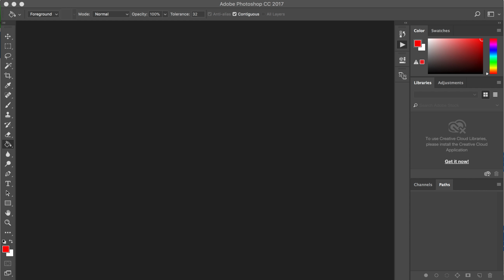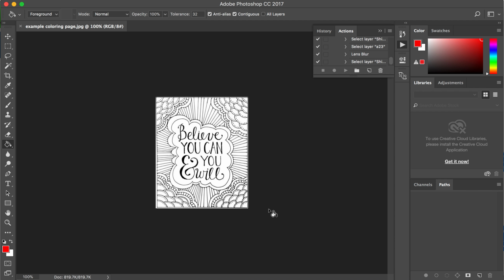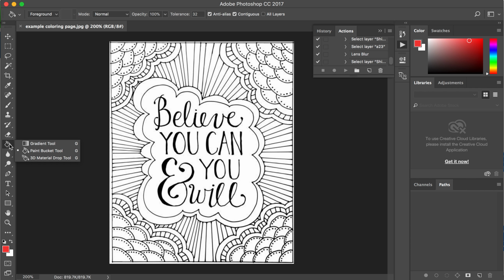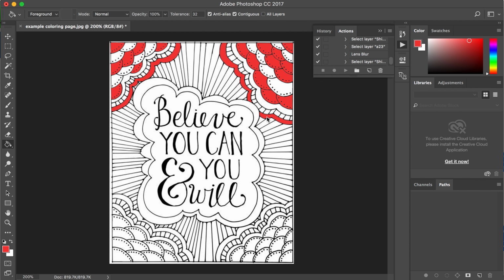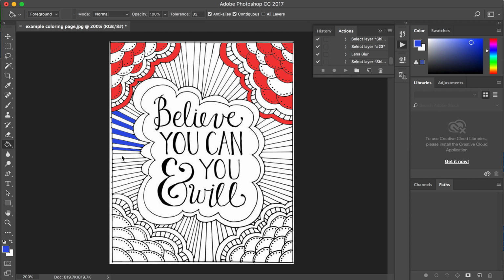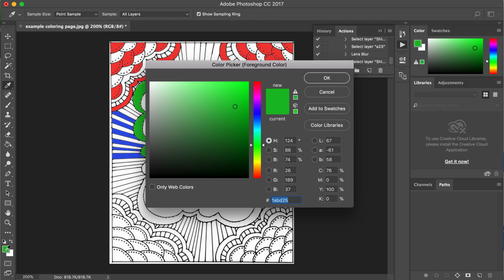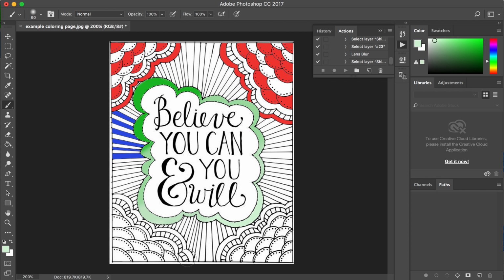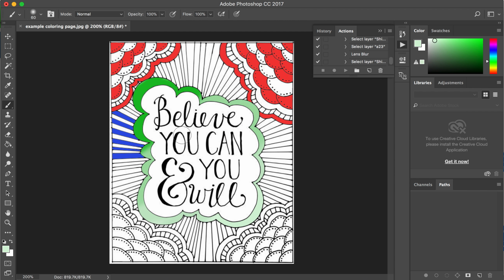Coloring Book Project Tutorial Hair